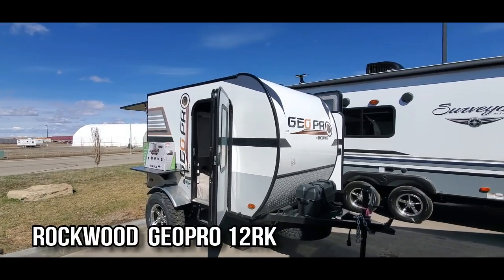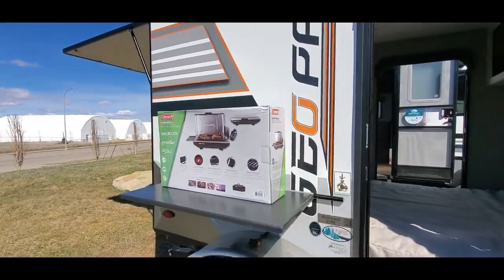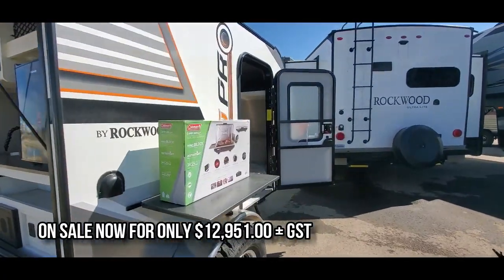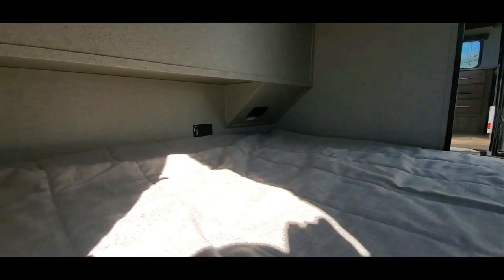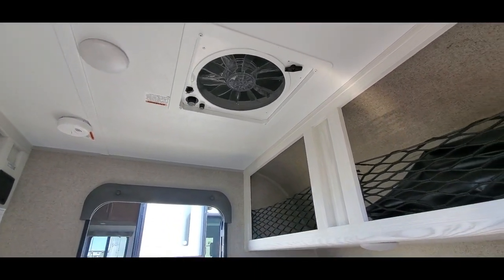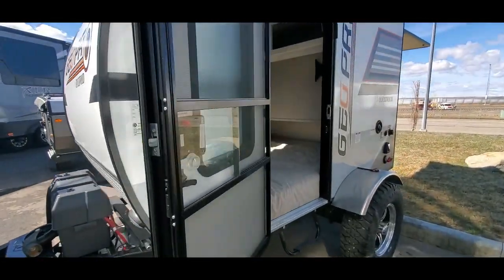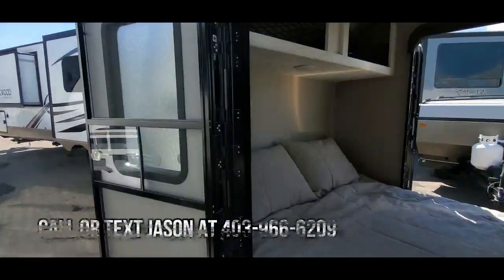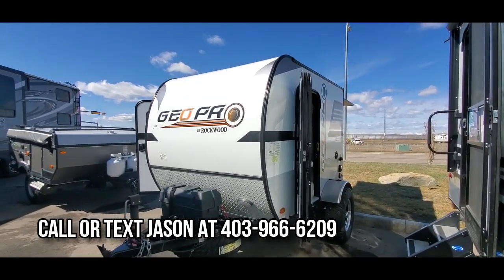Quick look at the Rockwood Geo Pro 12RK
Jason takes you on a quick look walk around on the Rockwood GeoPro 12RK. Happy camping!